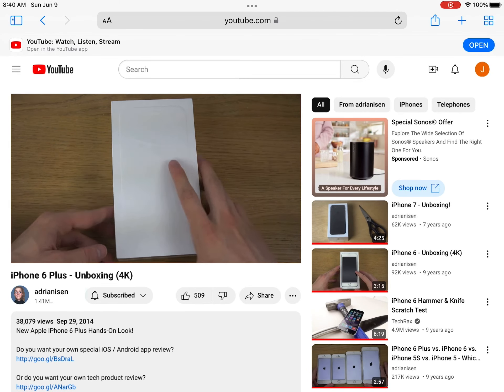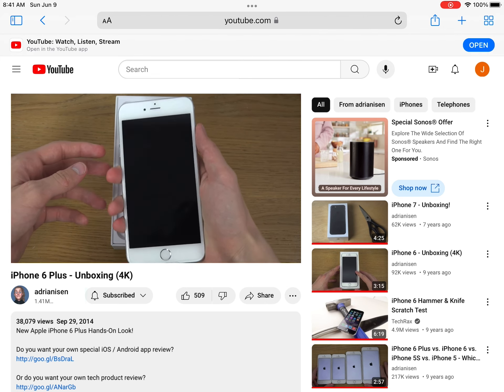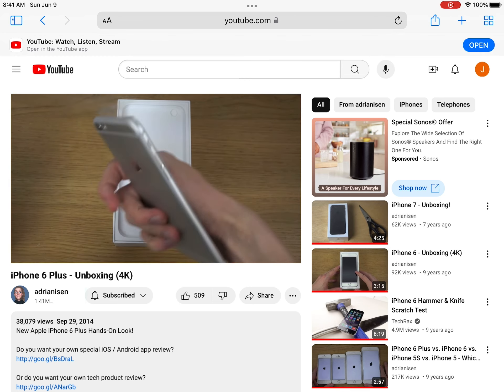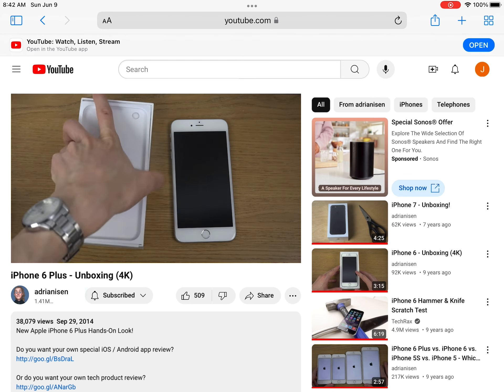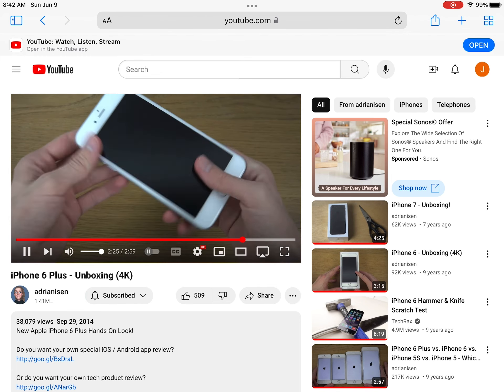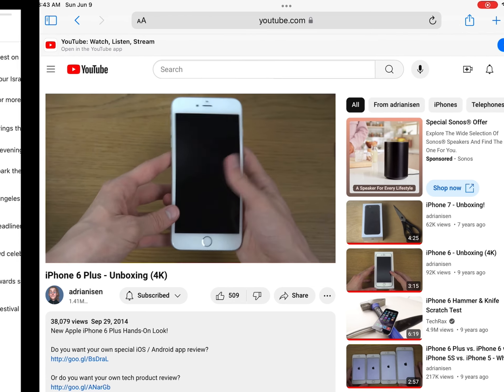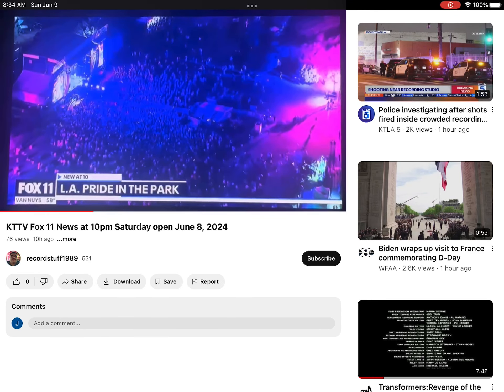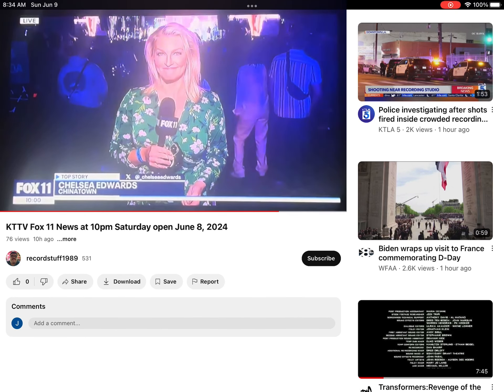iPhone 6 Plus unboxing